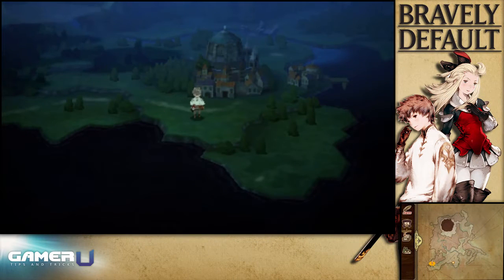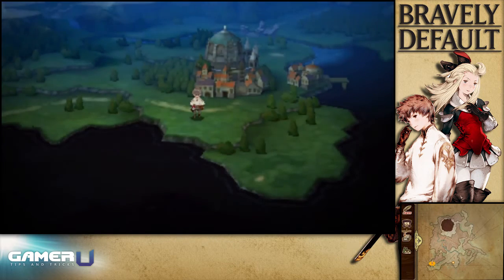Bravely Default - Early Endgame Equipment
Want to learn more Bravely Default tips and strategies? Come check out and watch all our tips videos!

Hello, my name is Danny-Z and welcome to GamerU tips, tricks and tutorial videos. Today I'm going to show you how to get endgame equipment before you even awaken your first crystal. Step one, you need to gain access to Norende Village.

Step two, keep upgrading your village as much as possible, specifically the weapon and armor shops.

Step three, visit the adventurer. As you know, you can buy equipment you have unlocked in Norende from the Adventurer; so, by putting in the time and rebuilding Norende, you can unlock early endgame gear and buy it from him.

This method does require actual time, but you can make it easier by having Norende built while you sleep, and reap the rewards by breezing through boss battle after boss battle! Be sure to come back to GamerU for the best tips & strategies for your favorite games!